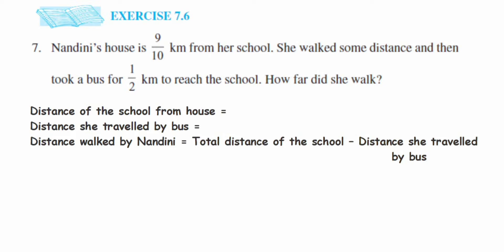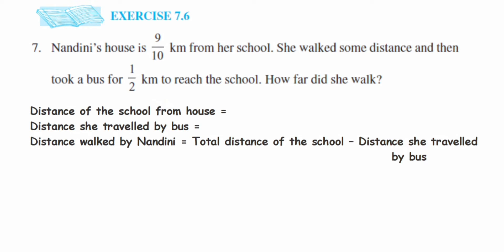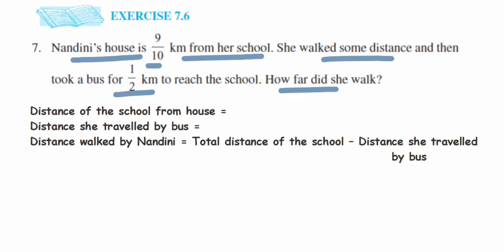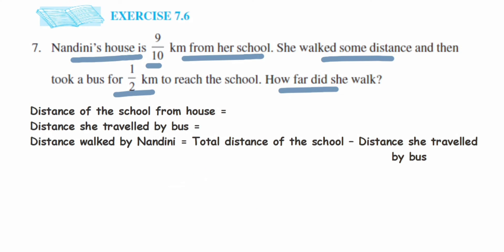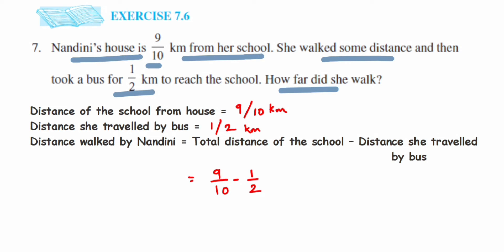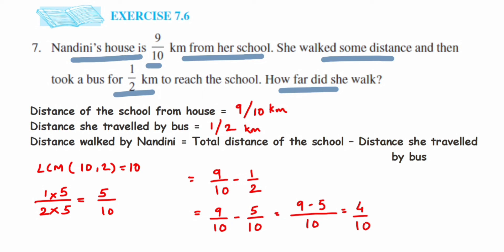Nandini’s house is 9/10km from her school.She walked some distance and then took a bus ...ex 7.6 7q.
Nandini’s house is 9 / 10 km from her school. She walked some distance and then took a bus for 1 / 2 km to reach the school. How far did she walk?